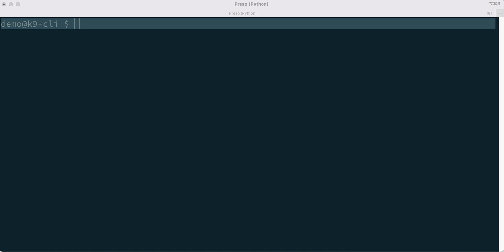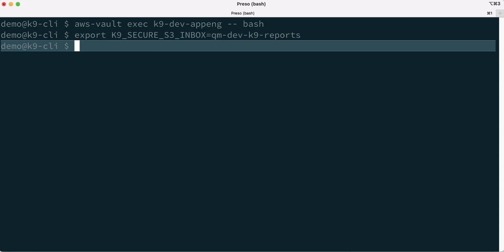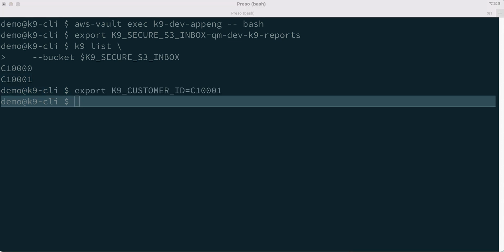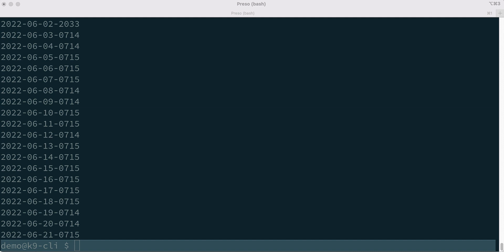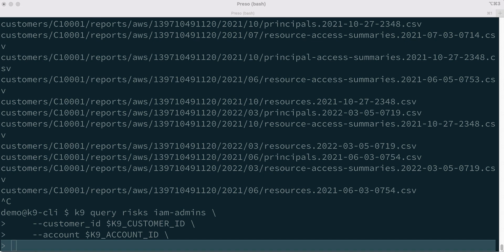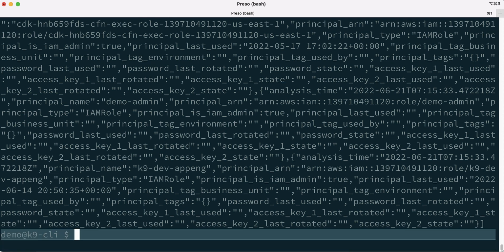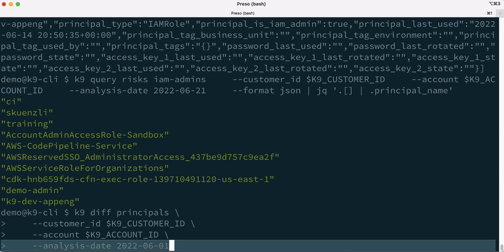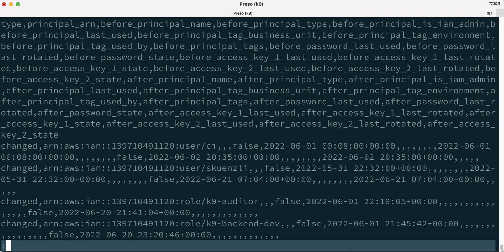Demo of k9 CLI v0.1.0 - Preview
Quick demo of the k9 Security CLI (v0.1.0).

You'll see how to:
• synchronize k9 Security IAM access reports locally
• show IAM administrators in a monitored account
• see which principals have changed recently